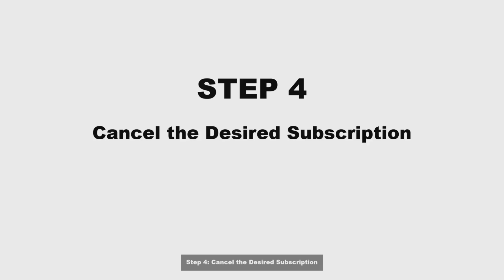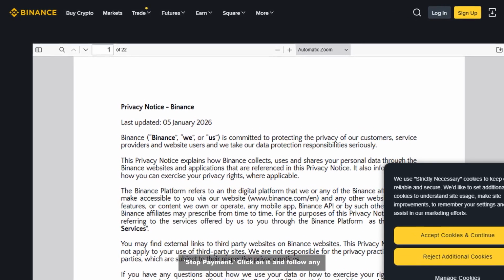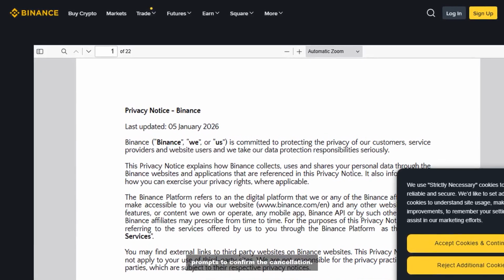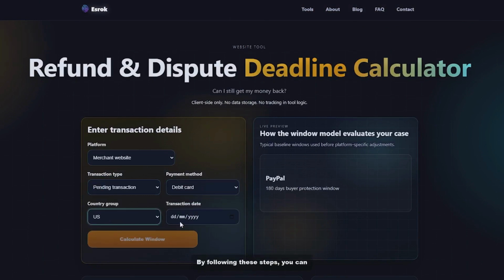How To Stop Recurring Charges On Binance 2026 (FULL TUTORIAL)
In this video, we provide a complete guide on how to stop recurring charges on Binance 2026 (FULL TUTORIAL). Learn the steps to manage your subscriptions and prevent unwanted payments.